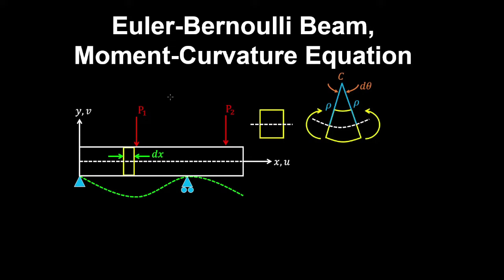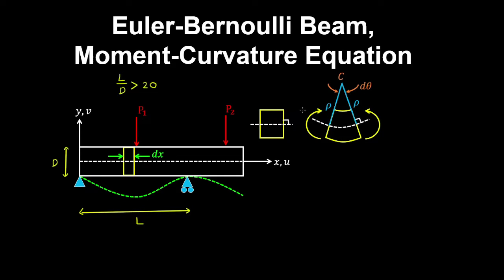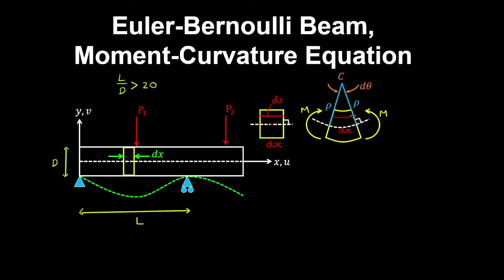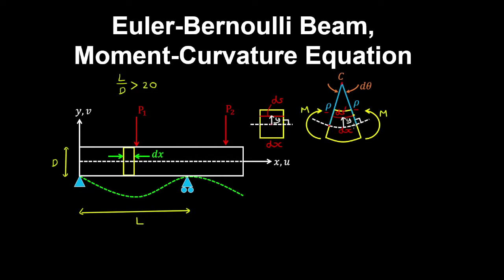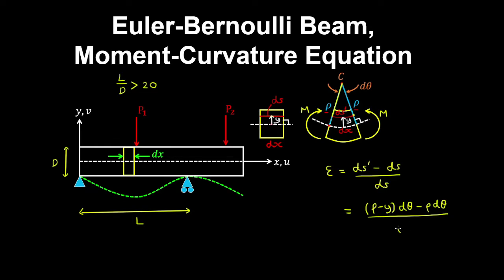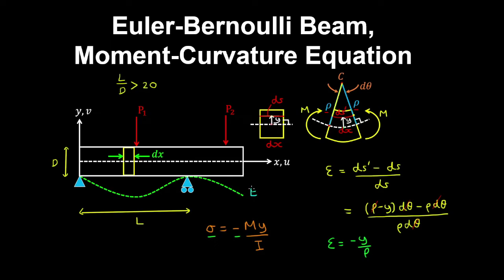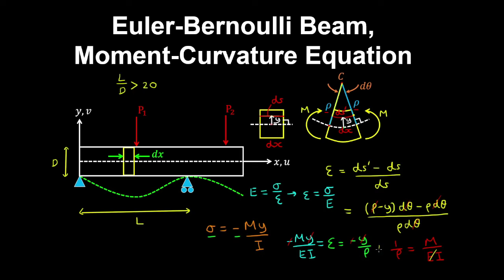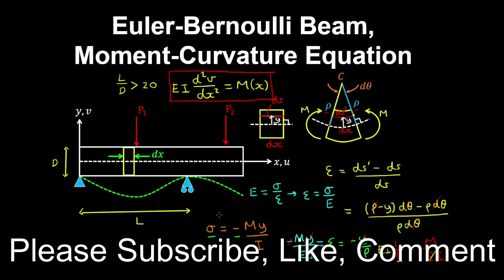Euler-Bernoulli Beam, Moment-Curvature Equation - Structural Engineering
This Structural Engineering video explains the Euler-Bernoulli Beam and Moment-Curvature equation, deriving it from the analysis of the bending stress and strain of a deformed element of a beam. The equation is used extensively to calculate deflections and rotations in beams.